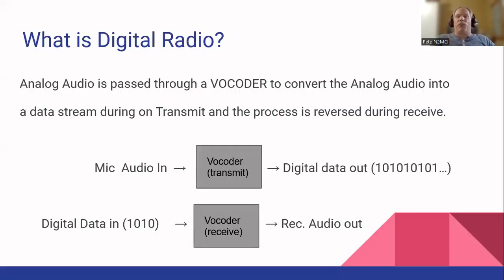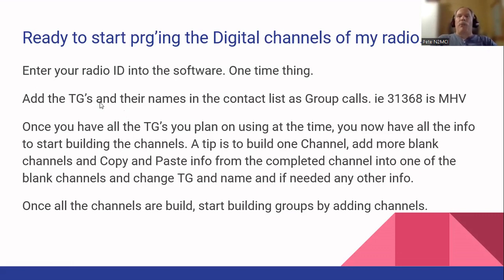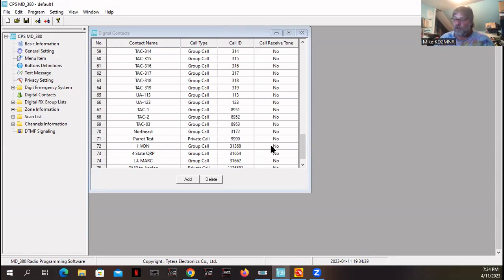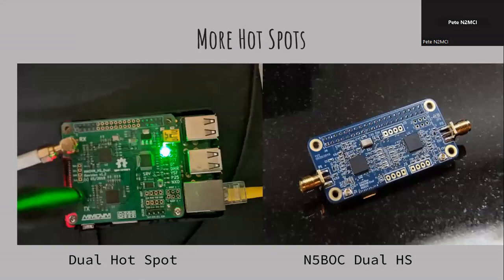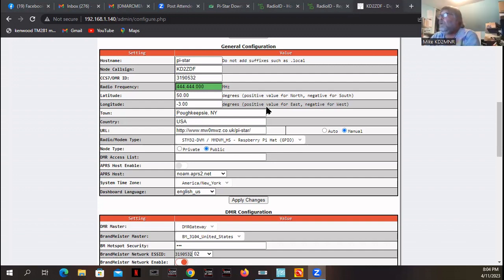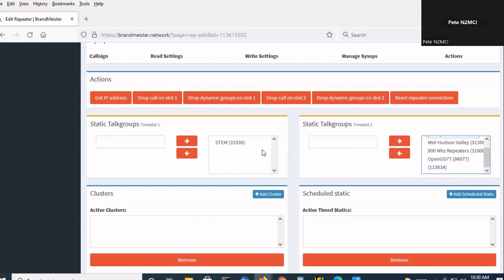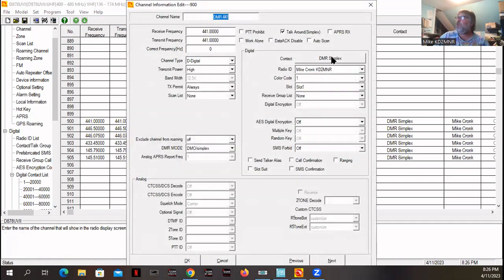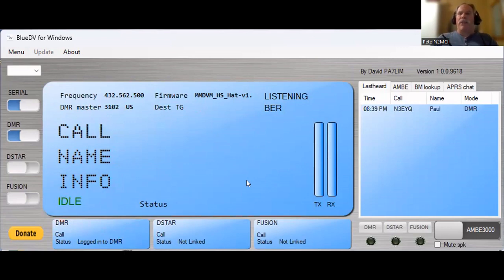The History of DMR and Programming Tips with Pete Dziomba N2MCI and Mike Cronk KD2MNR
In this Second Tuesday Presentation from OMARC, Pete N2MCI and Mike KD2MNR talk about the history and early days of DMR, and tips and tricks on setting up your code plug and hotspot.